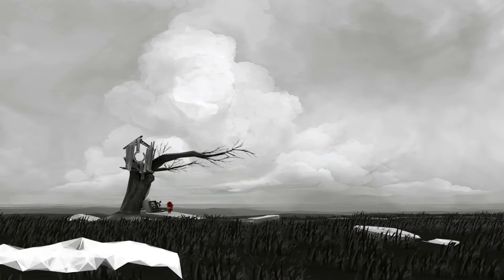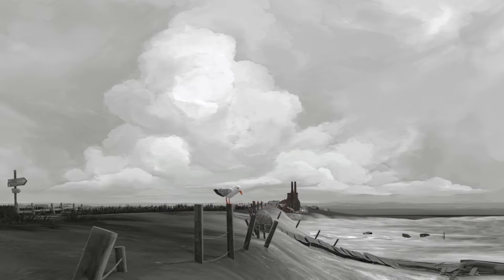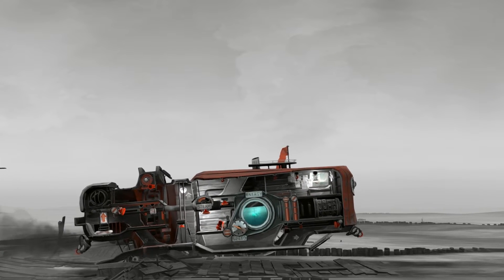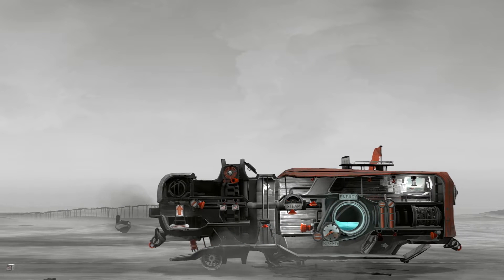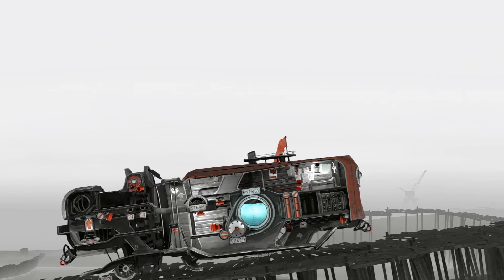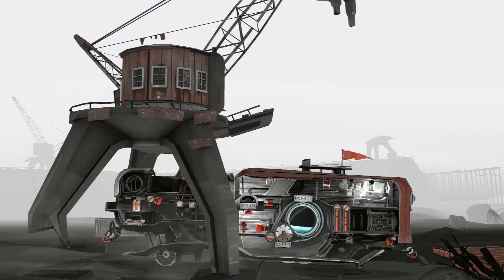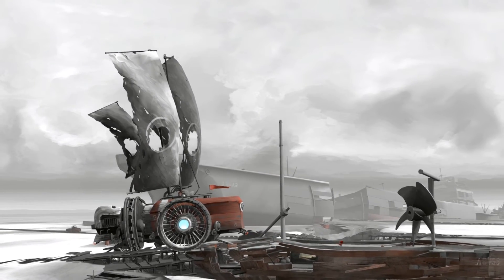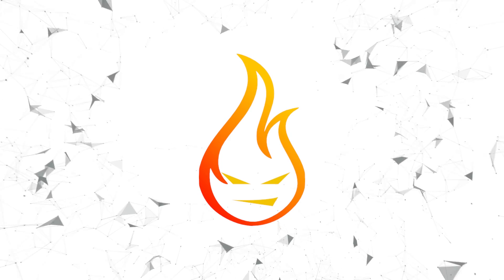Beautiful And Relaxing Far: Lone Sails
In this episode of Free-Form Friday we take a look at Far: Lone Sails an artistically beautiful game where you are the last of your kind drifting through the wastes.

FAR: Lone Sails is a vehicle adventure game. In a unique vehicle, you travel across an ocean-turned-desert following the tracks of a once flourishing civilization. Through an array of roadblocks and through hazardous weather you need to keep your vessel going. Where will this journey take you? Are you the last of your kind? ~Humble Store